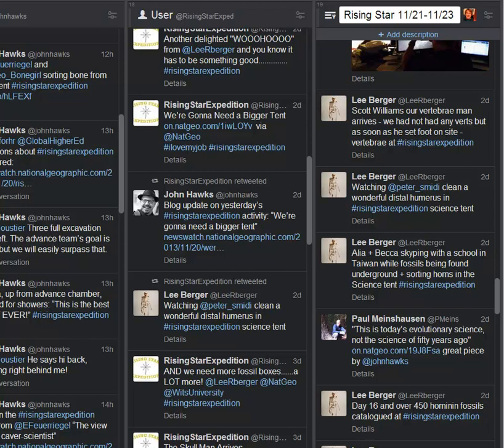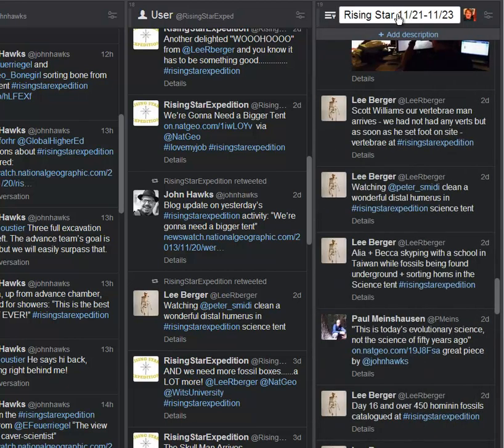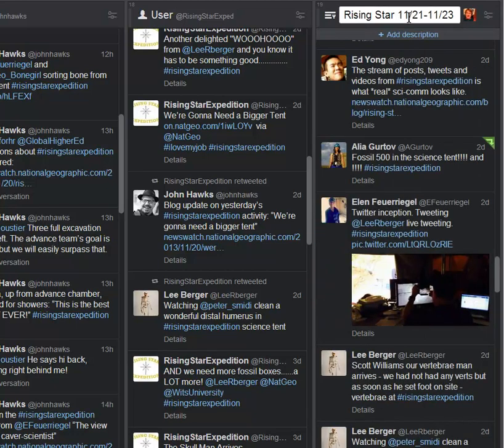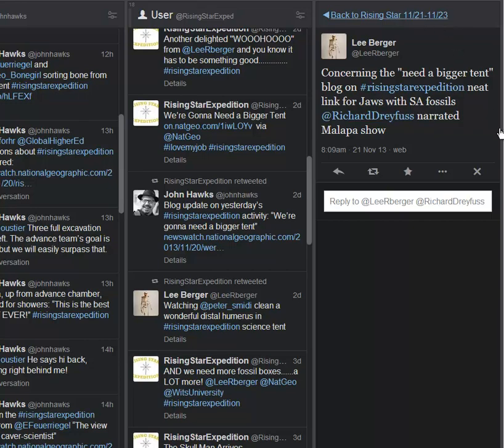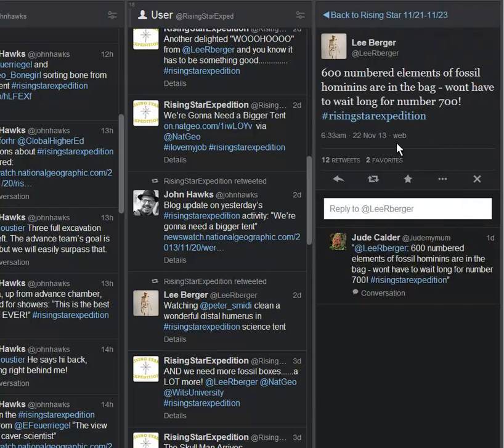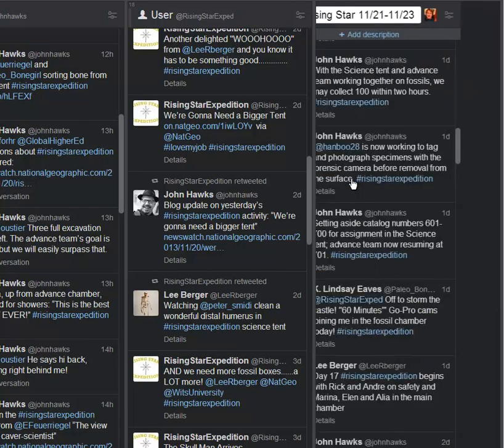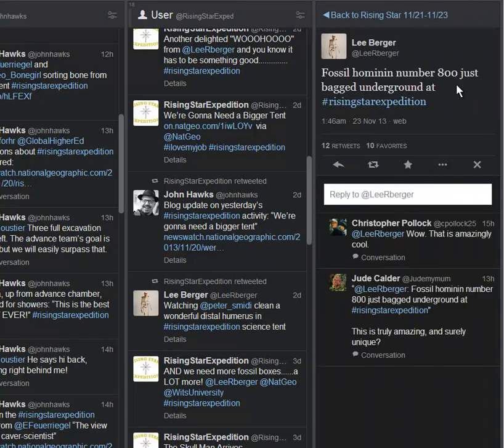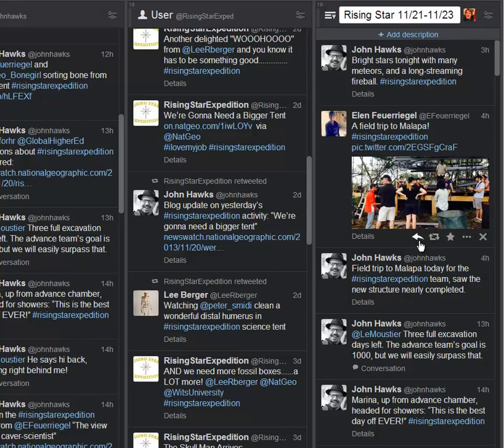Rising Star Expedition Update 08